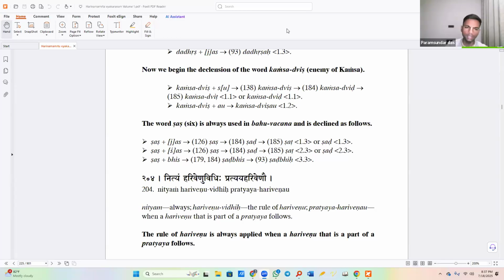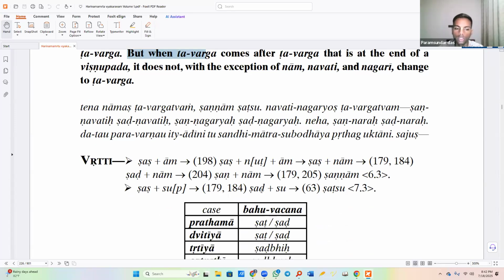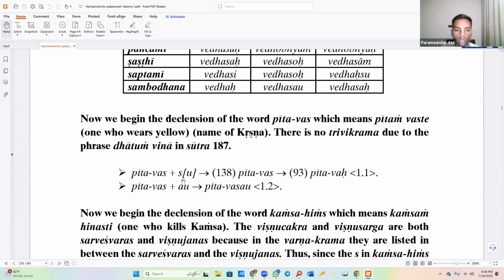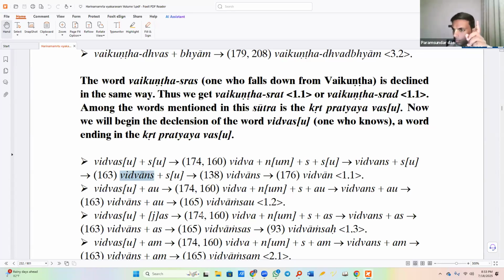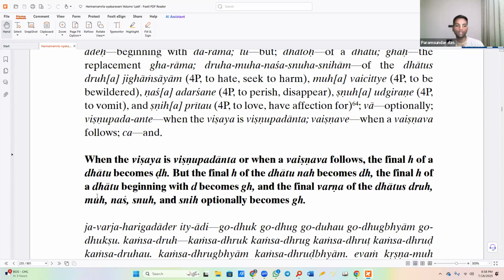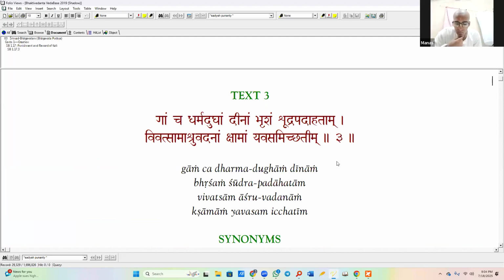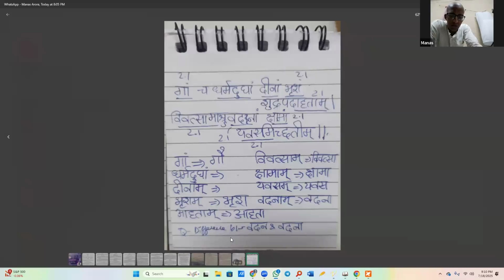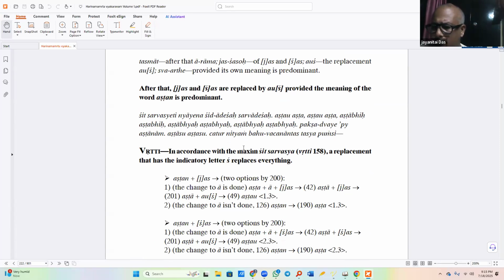Completed विष्णुजनान्त पुरुषोत्तम लिङ्गाः | सूत्राणि 205-211 | Class 36 | 18-07-2025